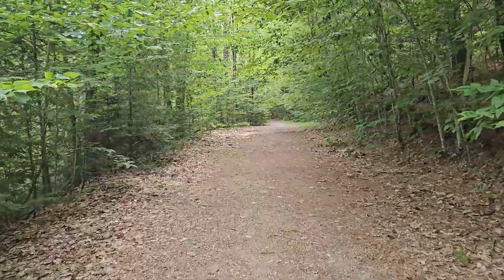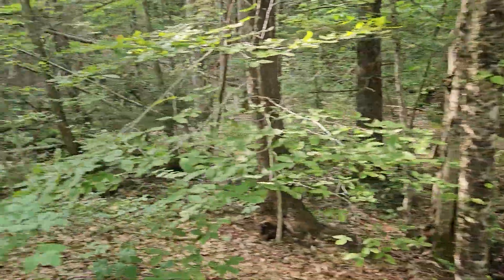North America's Biggest Boulder Hides in New Hampshire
Madison Boulder Boulder Road, off NH Rte. 113 in Madison, NH.

Come along as we explore the Madison Boulder, a spectacular example of a glacial erratic in the granite state! This giant boulder, left behind by a glacier during the ice age, is now a popular tourist destination. Enjoy the nature walk through scenic nature as we discover this beautiful place.

We’ll start where the original park sign used to be. It’s gone now, so you might think you’re in the wrong spot. After checking with a few hikers, we head down a bumpy dirt road to the parking lot. From there, it’s a short walk through the woods before you see it — a massive piece of granite that’s been here for thousands of years.

Width: 37 ft

Height above ground: 23 ft

Weight: Over 5,000 tons

Formed: 200+ million years ago

Dropped here: ~14,000 years ago during the last Ice Age

This enormous rock was most likely plucked from Whitten Ledge, less than two miles away, by a massive ice sheet. The glacier carried it across the landscape, smoothed its edges, and set it down on a completely different kind of rock — Concord Granite. That’s what geologists call a glacial erratic — a rock sitting on bedrock of a different type.

The State of New Hampshire bought this 17-acre site in 1946, and in 1970 it became a National Natural Landmark. It’s a perfect example of the power of ice to move massive boulders long distances.

We’ll walk around the boulder, check out the informational sign, and take in just how big it is. The rock’s made of fine-grained feldspar and large quartz crystals — proof of its deep-earth origins.

After exploring, we’ll make a quick stop at the nearby campground to see a fun surprise — a bear carved from a tree stump. It’s not related to the boulder, but it’s a quirky local touch worth seeing.

Whether you’re into geology, hiking, or hidden gems, Madison Boulder is worth the trip. No picture captures its scale — this is a rock bigger than most houses!

📍 Location: Madison Boulder Natural Area, Madison, NH
🚗 Getting There: Take NH Route 113, turn onto Boulder Road, and drive to the end. Even without the old sign, you’ll find the parking lot at the end of a short dirt road.